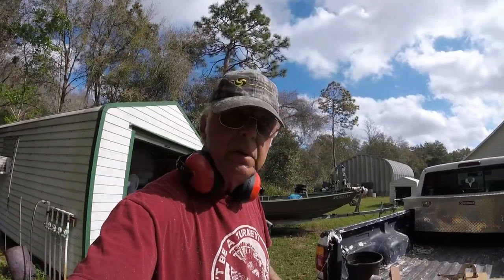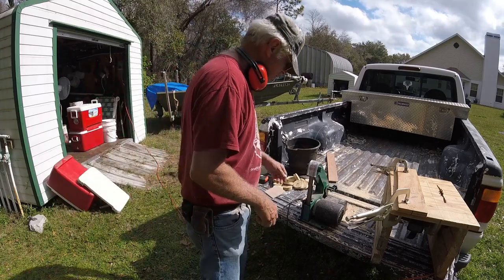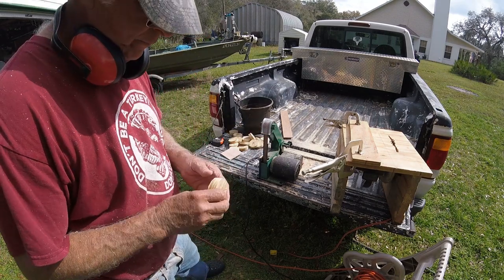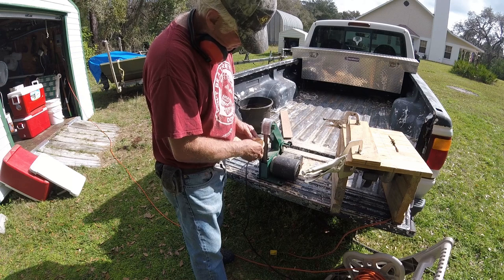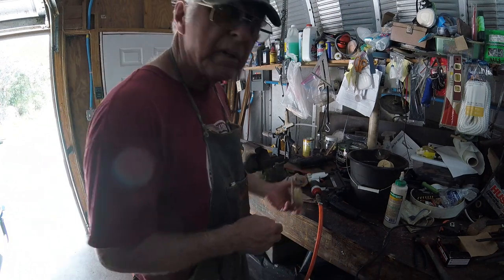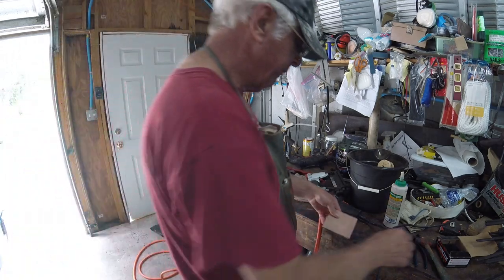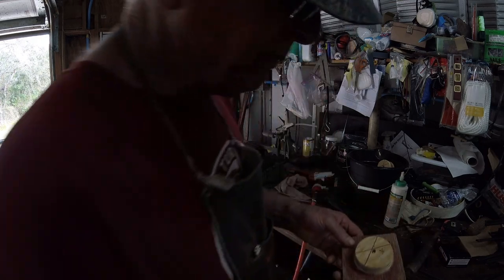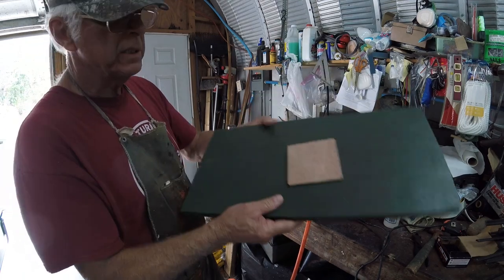Making Plugs For Tops